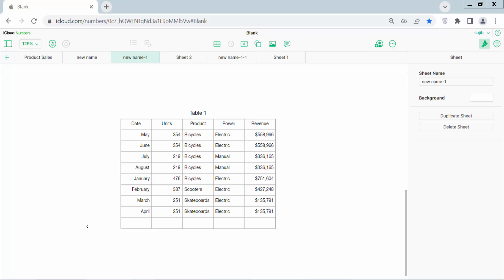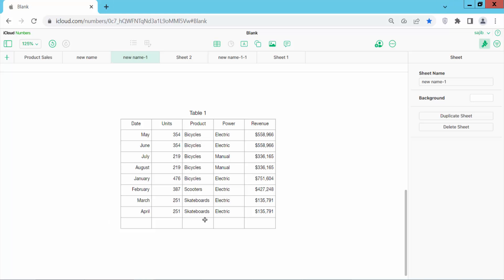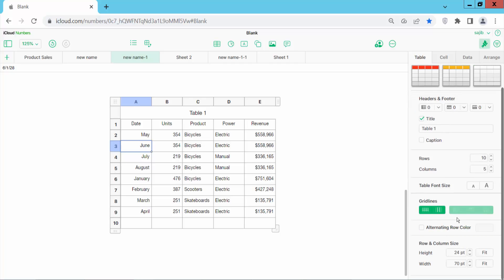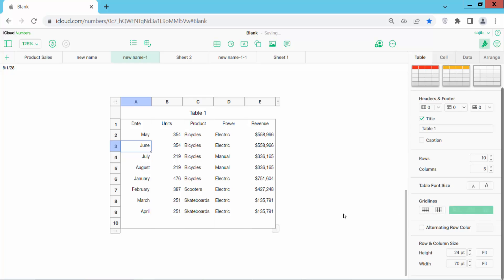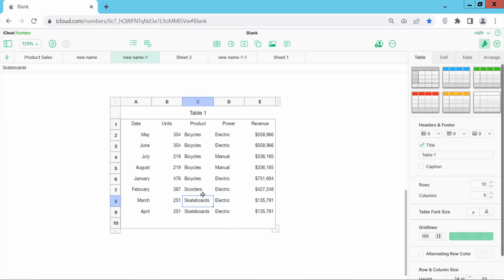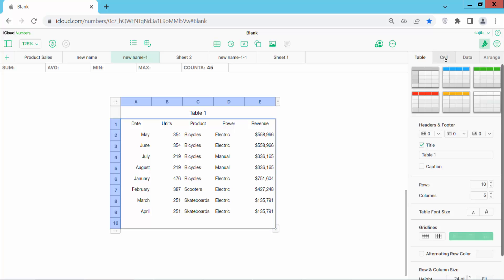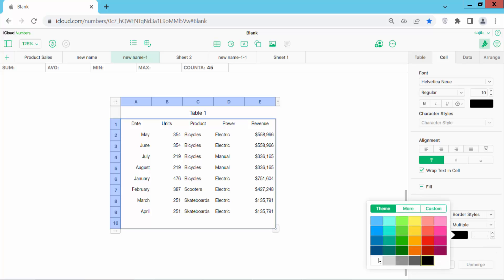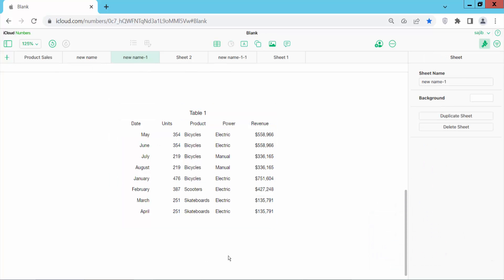How to remove gridlines in numbers when printing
Hello everyone, Today I will show you, How to remove gridlines in numbers when printing.